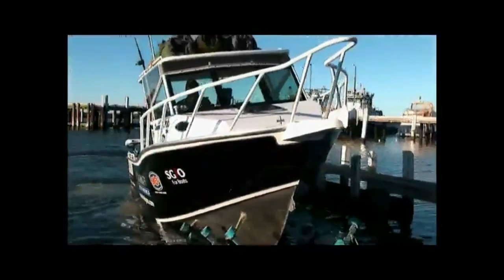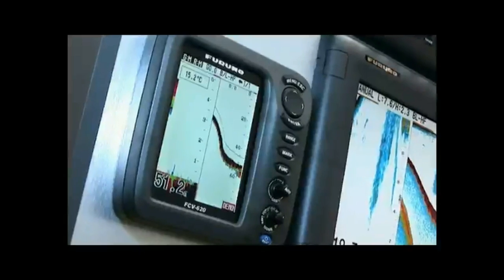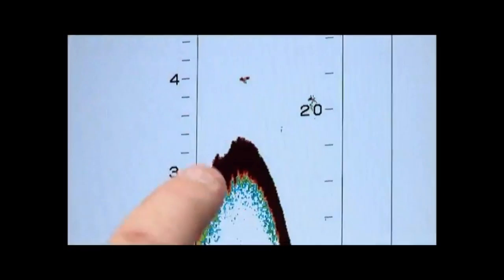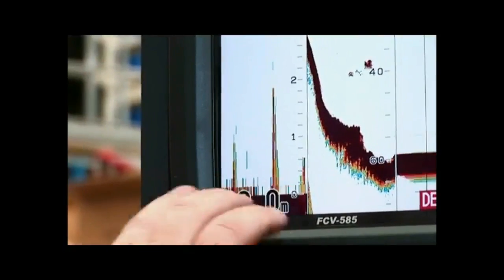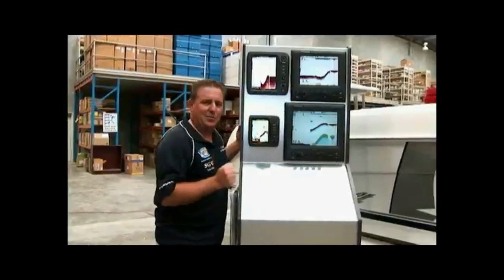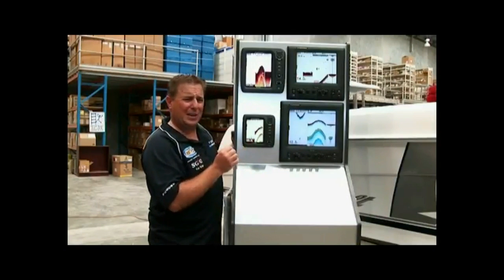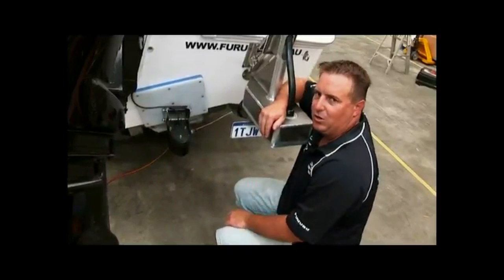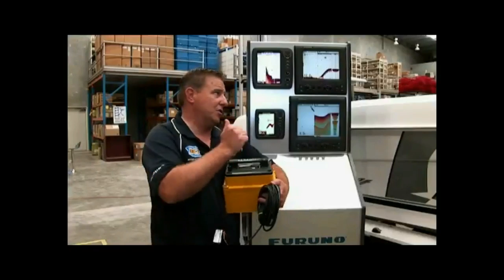Furuno Fish Finders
Small boats + big fish finders = BIG FISH!.